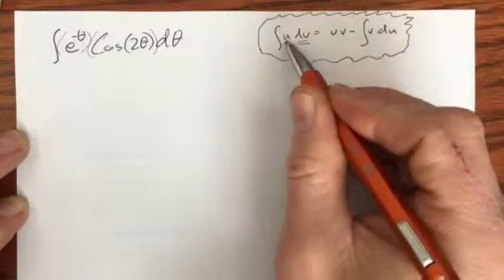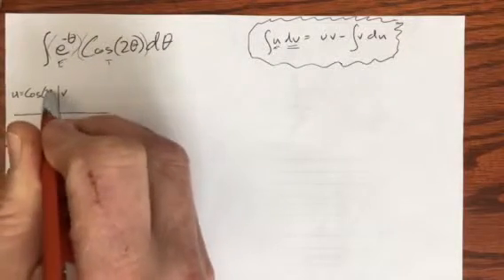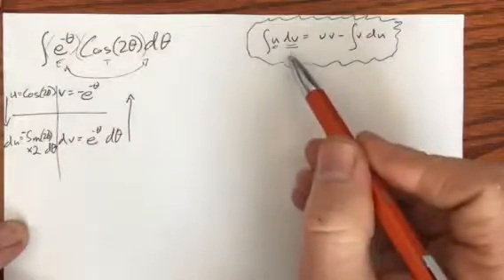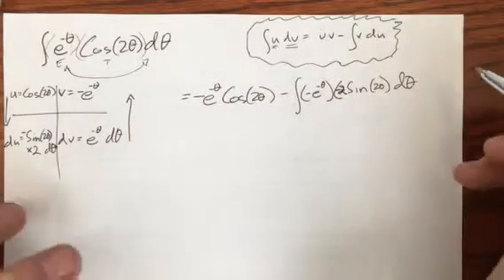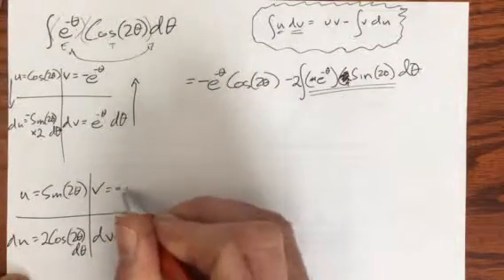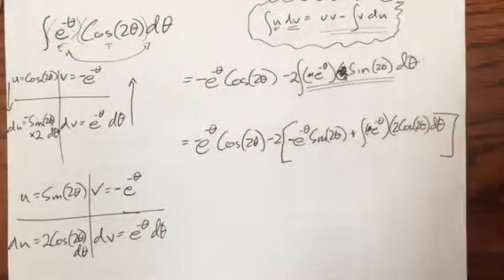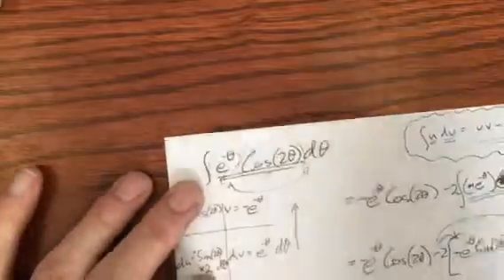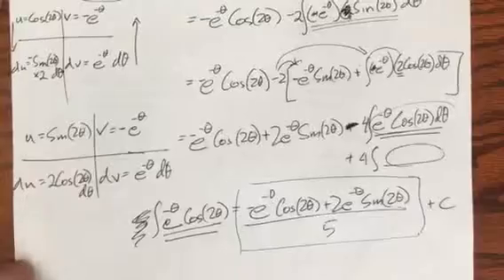Integration by Parts -More Difficult "Two Times" example problem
A sample "integration by parts" problem in which you must use the technique twice in order to find a solution.